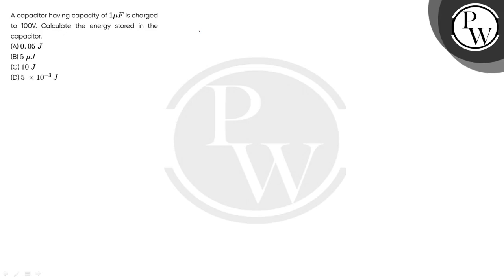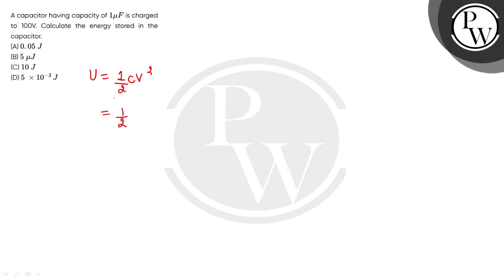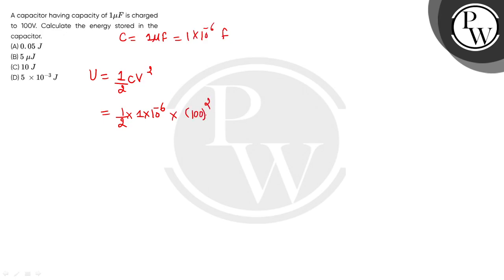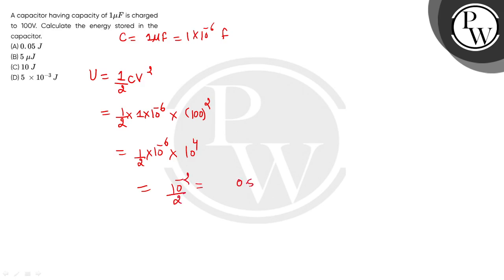A capacitor having capacity of1#956;F is charged to 100V. Calculate the energy stored in the cap....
A capacitor having capacity of1#956;F is charged to 100V. Calculate the energy stored in the capacitor.